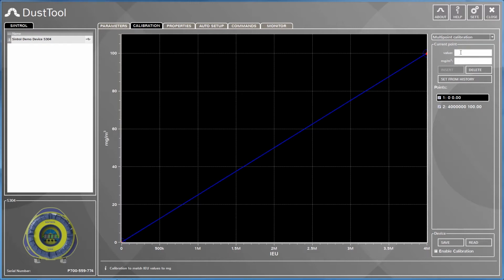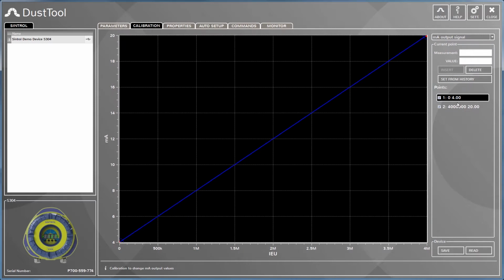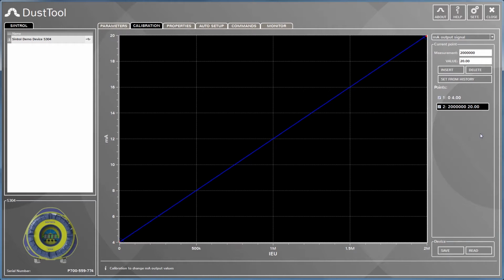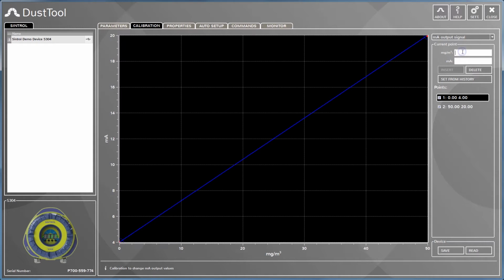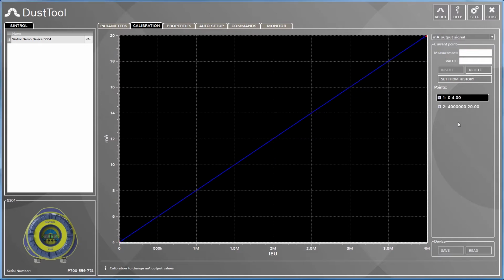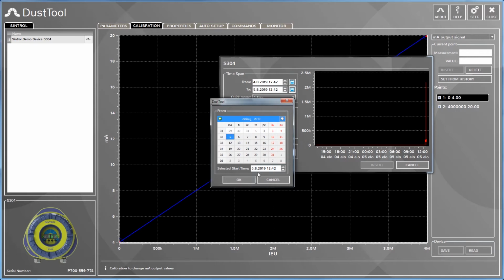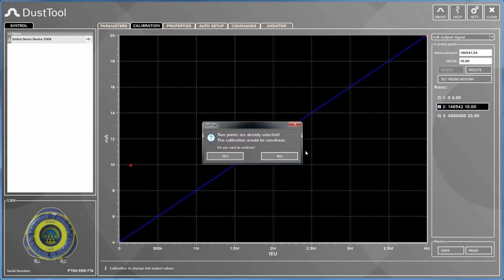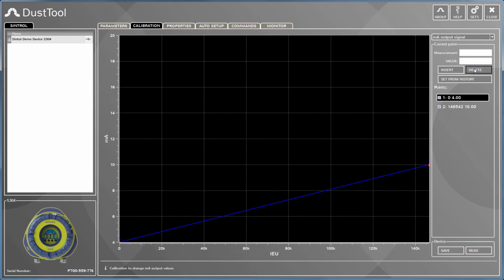DustTool Tutorial Part 4 - Calibration of the mA Output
Sintrol DustTool Tutorial Part 4 - Calibration of the mA Output